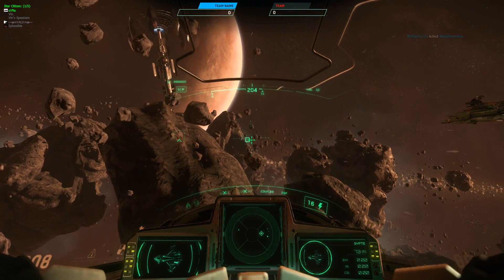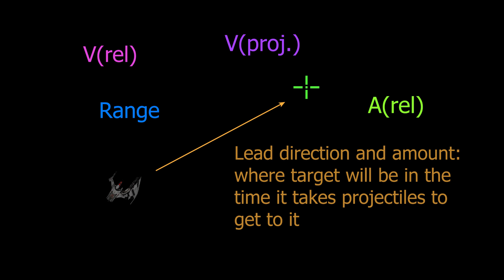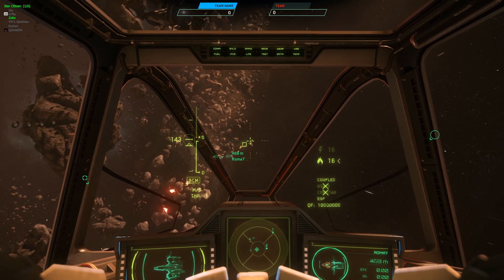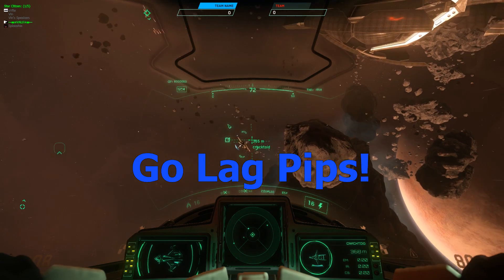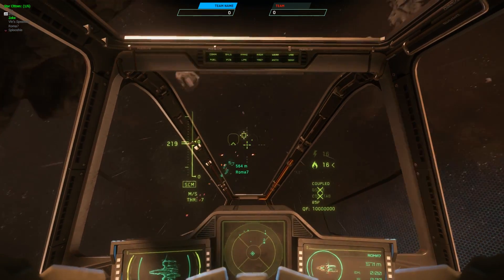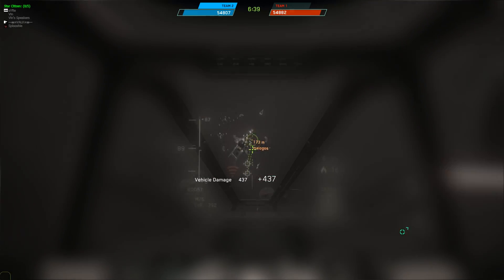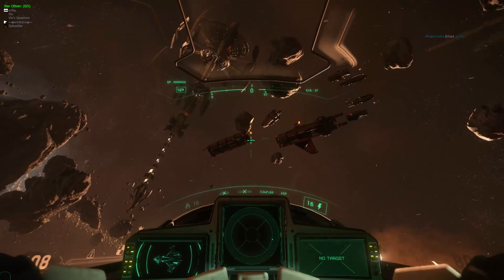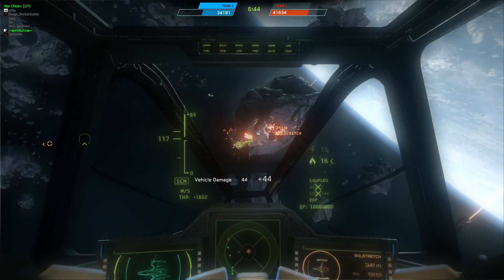Lag Pips vs. Lead Pips: Which Should You Choose? - Star Citizen Tutorial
This guide focuses only on the decision of whether to use lag pips or lead pips for dogfighting in the game Star Citizen.

For an in-depth explanation of projectile physics and how it applies to Star Citizen, view our offensive maneuvering guide